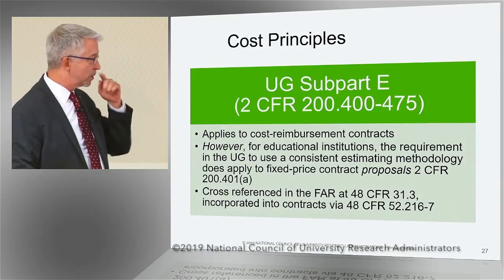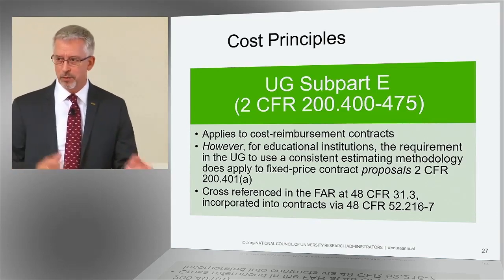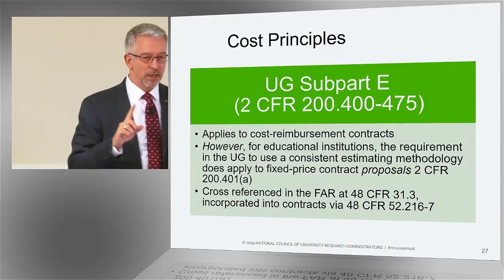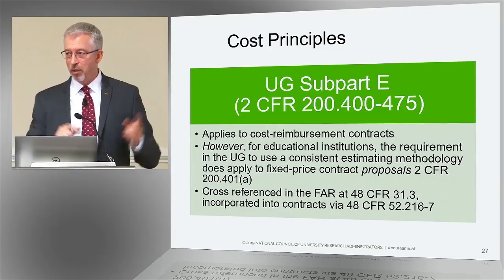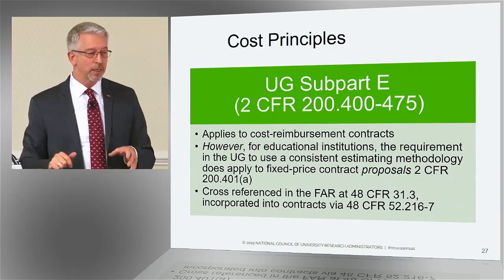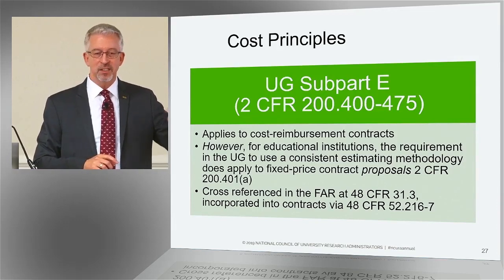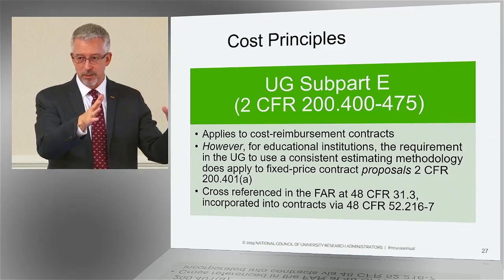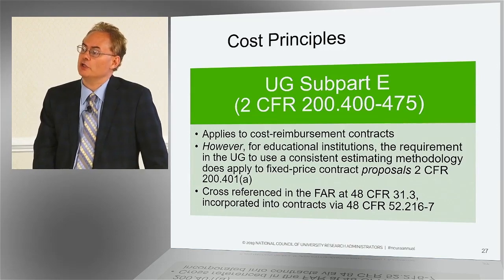Cost Principles: UG Subpart E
David Mayo, California Institute of Technology

John Hanold, The Pennsylvania State University